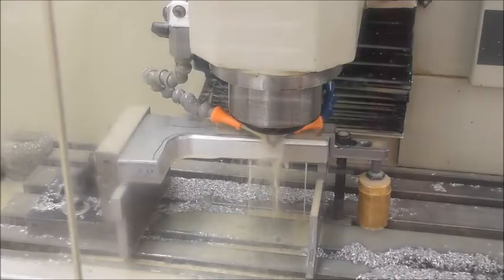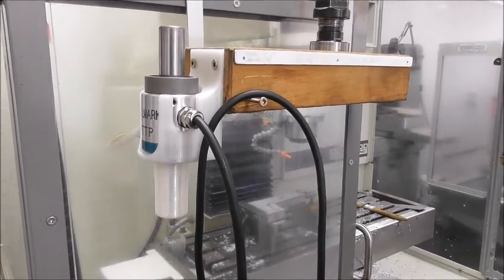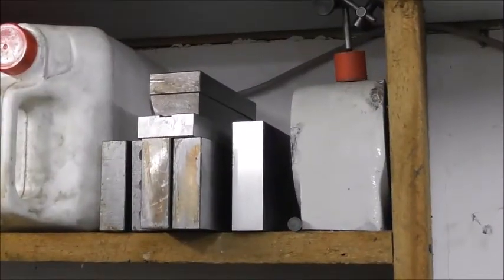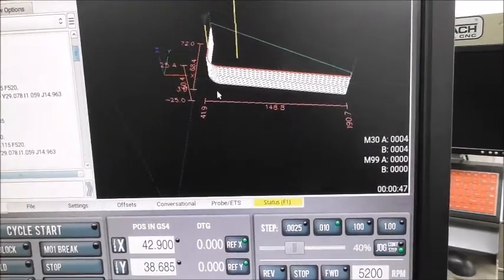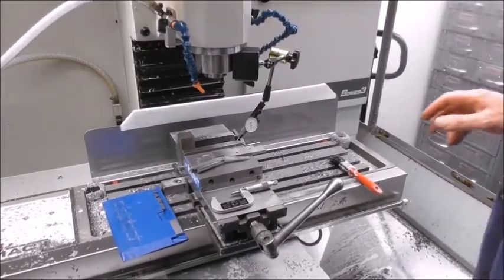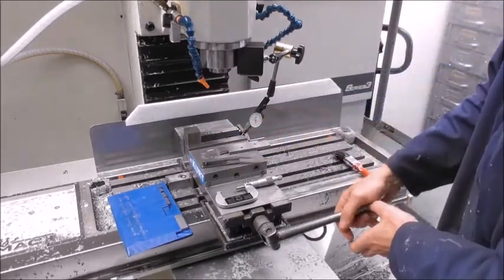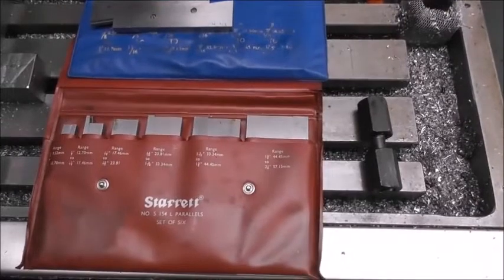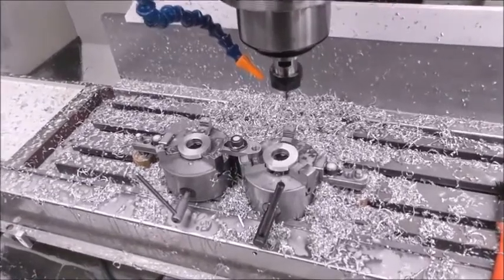Tormach and other mill - more workholding tips and tricks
Part 2 - Angle plates, clamps, parallels, vises, chucks and related subjects.